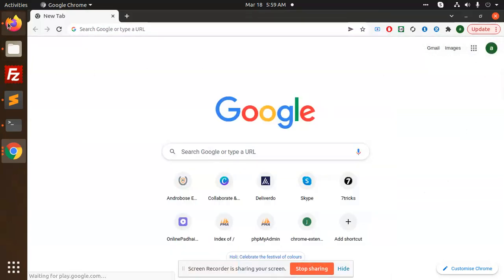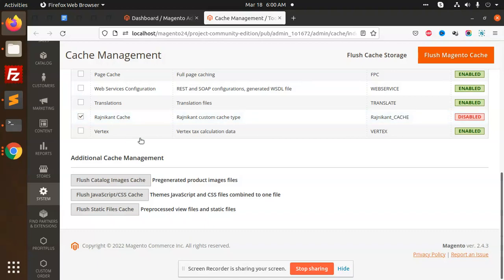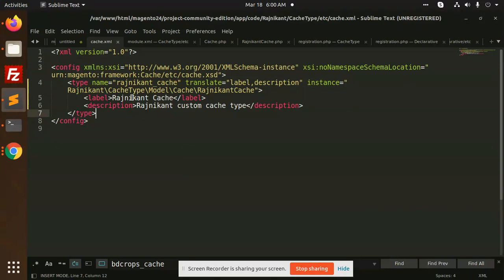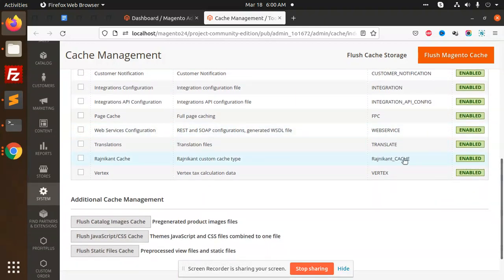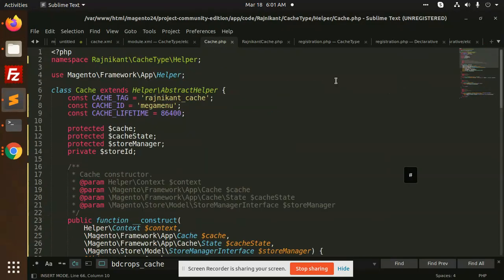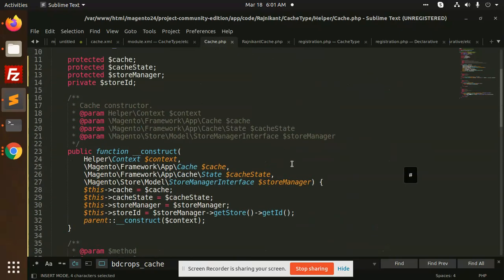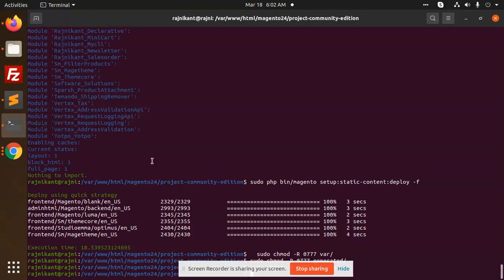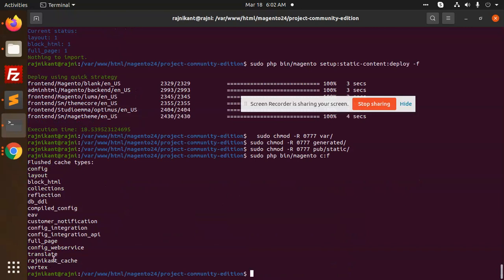Magento 2 custom cache type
Magento 2: how to create your own custom cache type